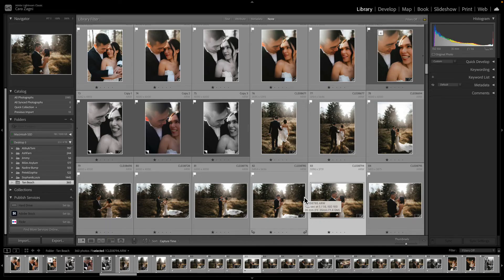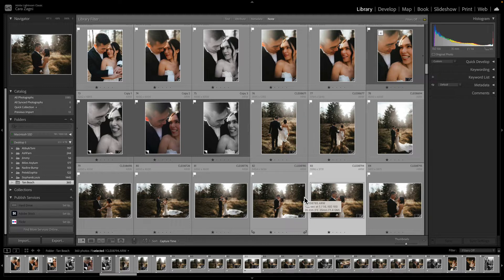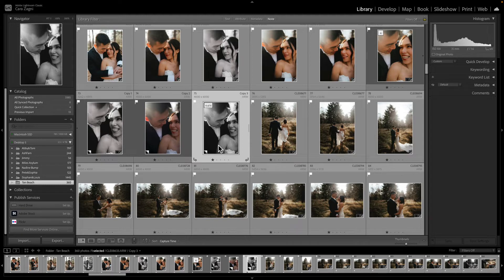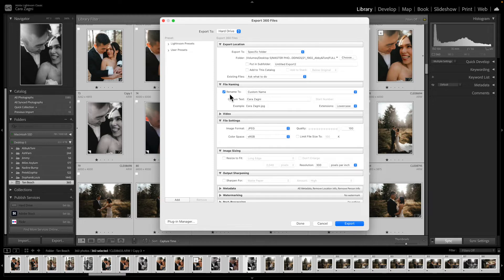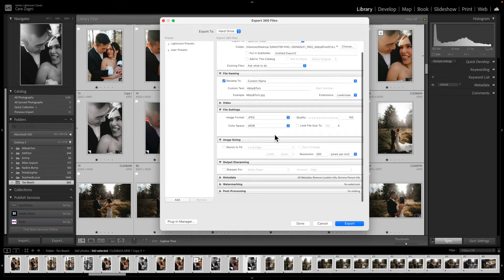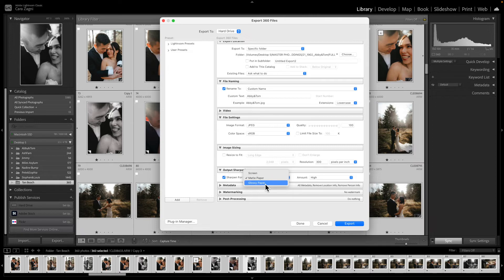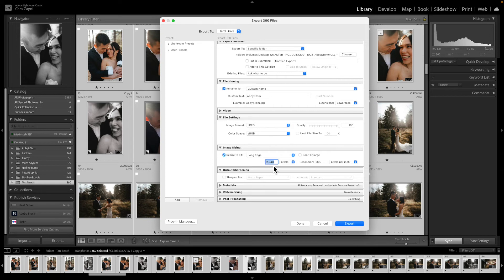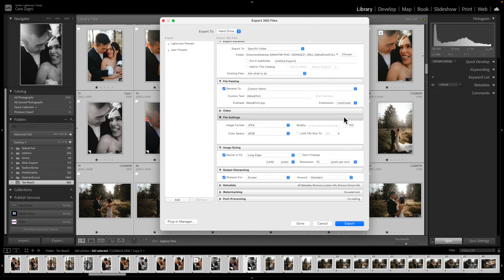Lightroom Export Settings for High Resolution Images AND Social Media Size - In Under 5 Minutes!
In this video I explain what your Lightroom export settings should be for the highest quality full resolution images and super sharp social media size images!

If you are interested in my presets here is the details below to purchase...